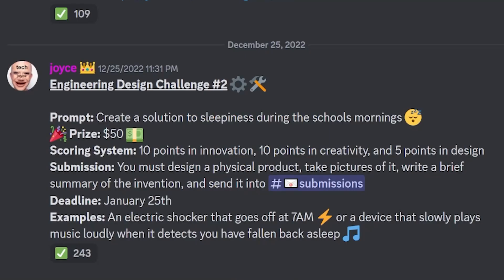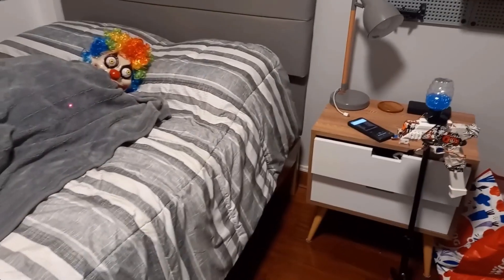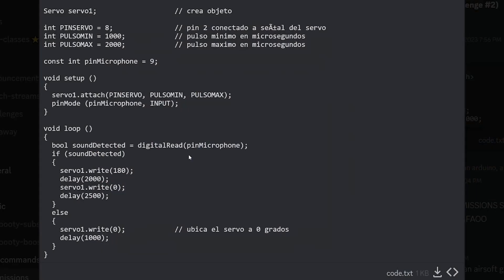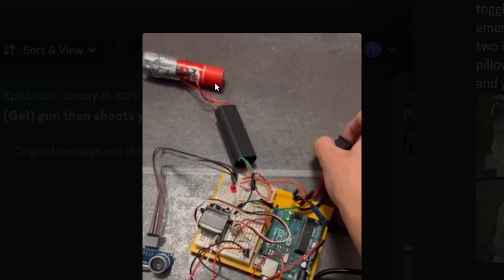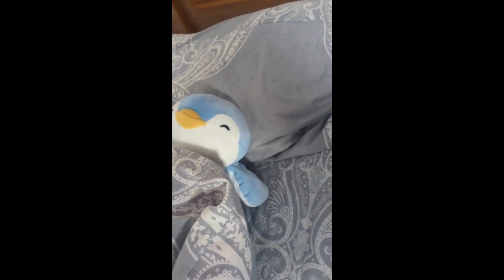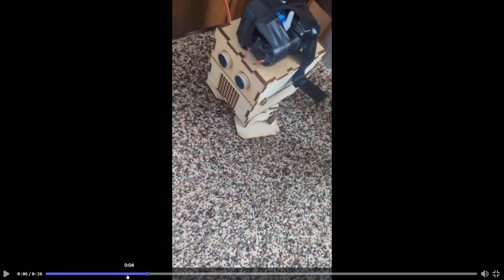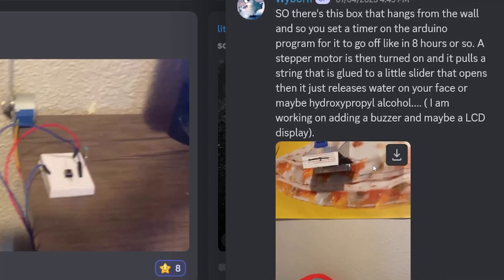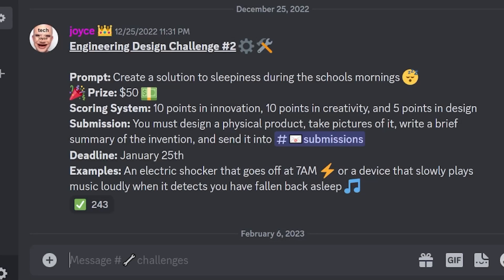I asked my Discord to wake me up...